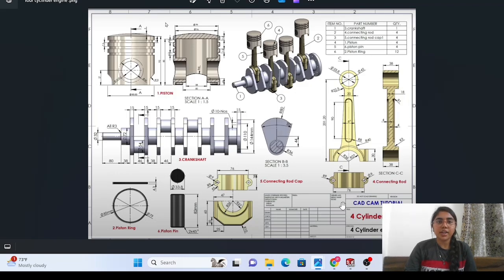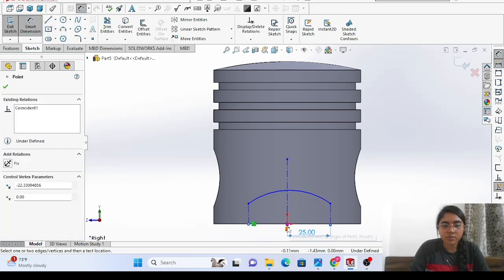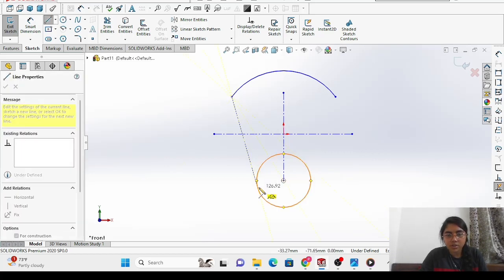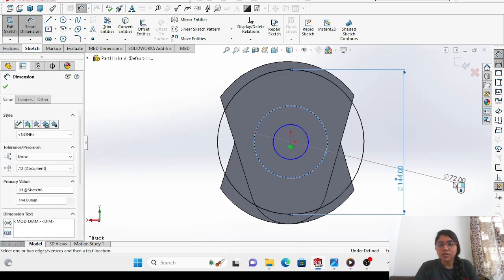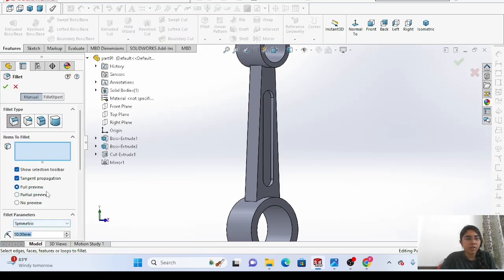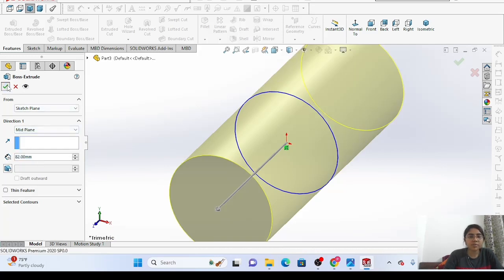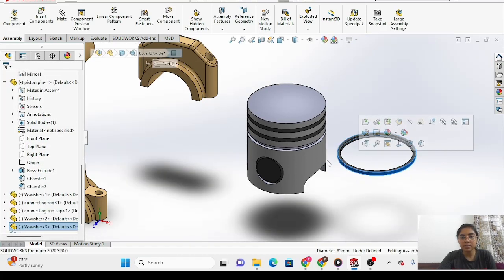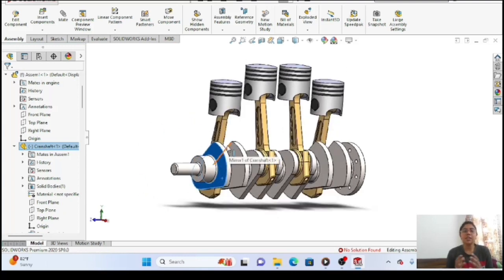How to make a engine in solid works.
Solid works is a great software where we can create , design the instruments .